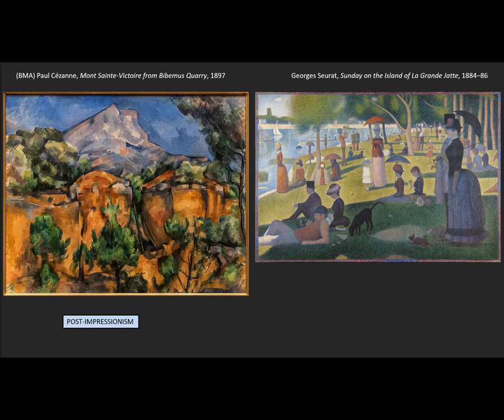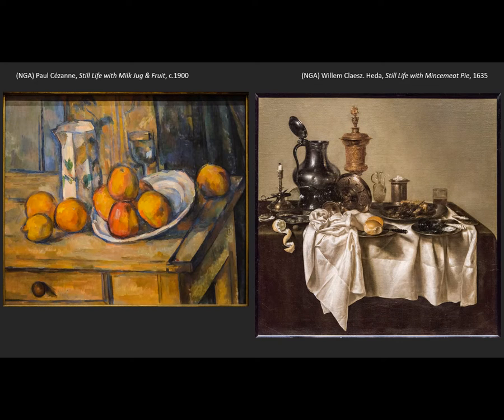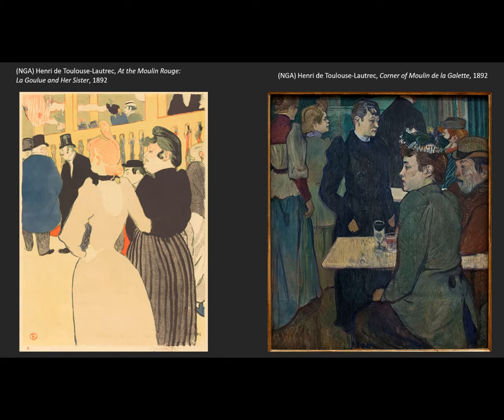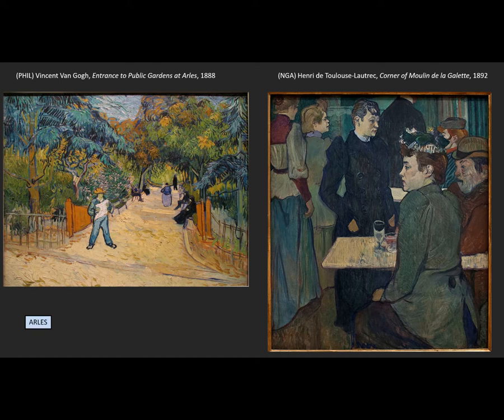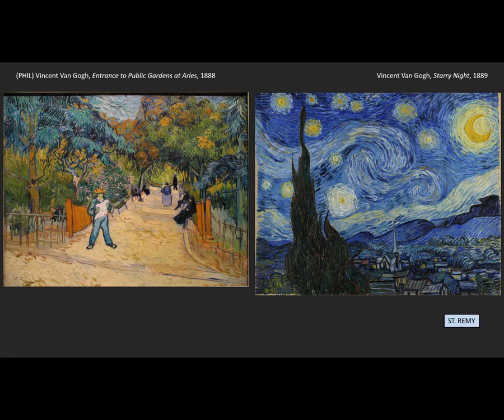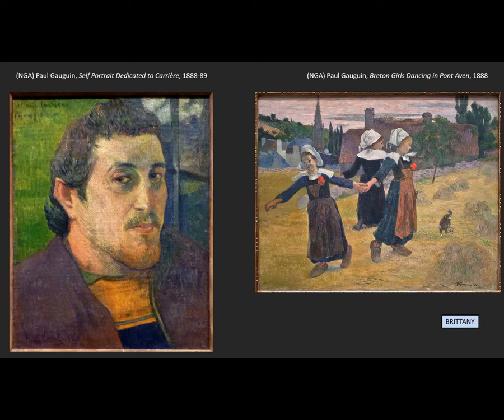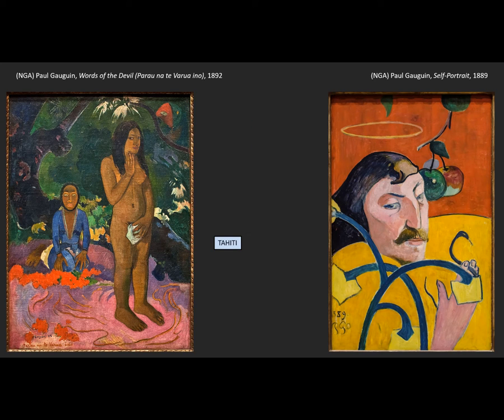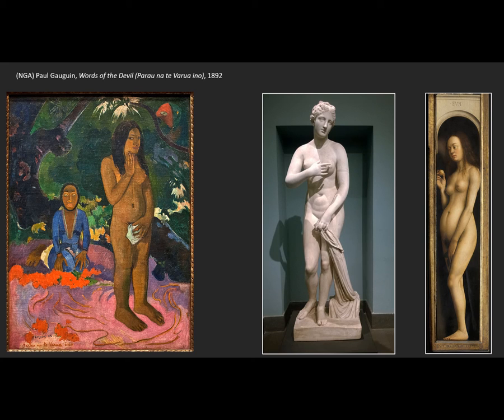202a 5 4